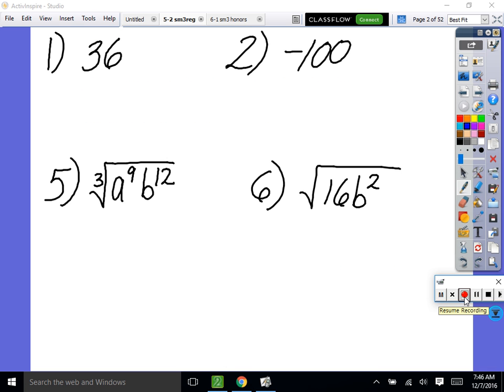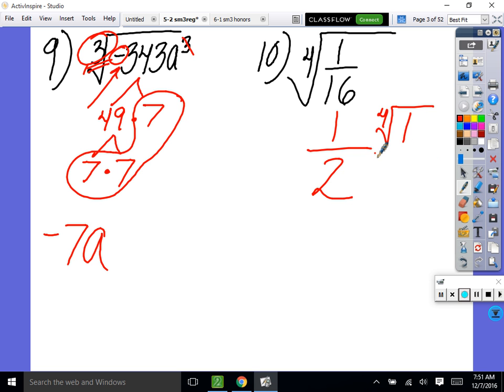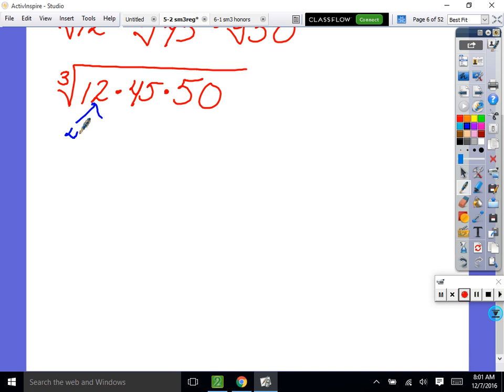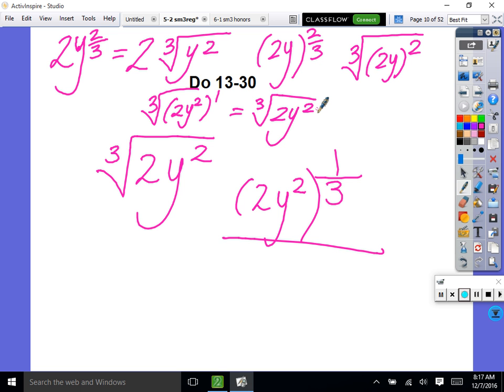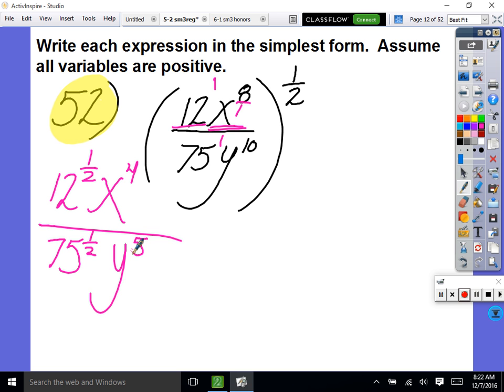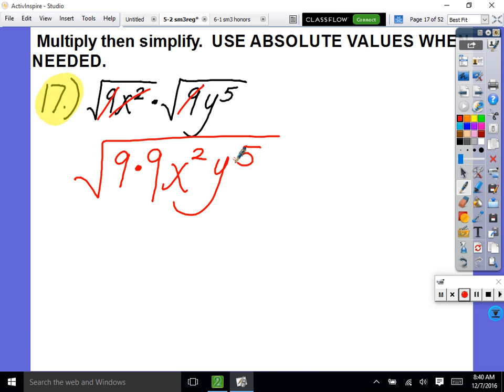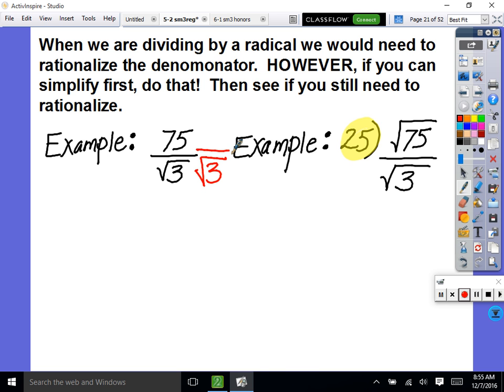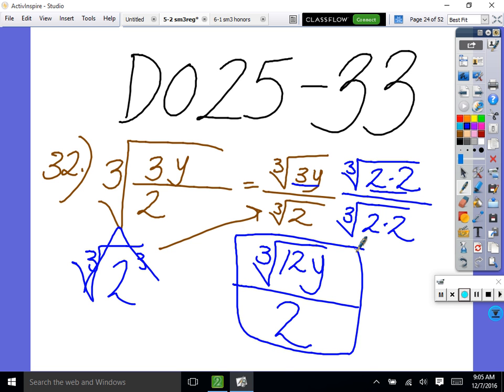5-2 simplifying advanced radicals